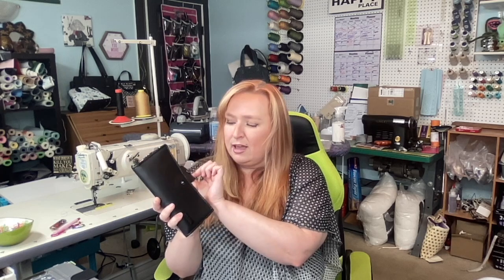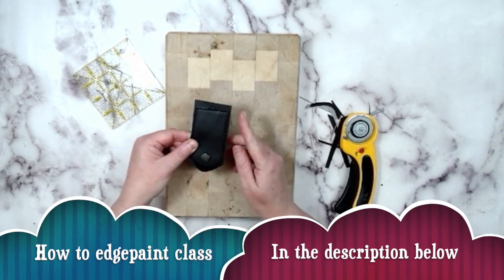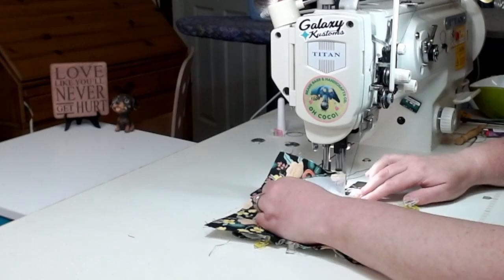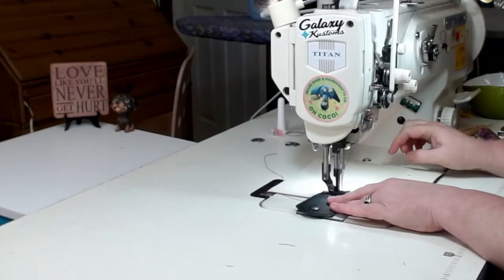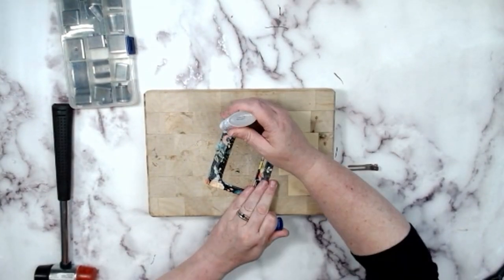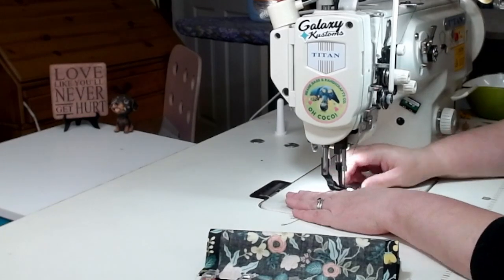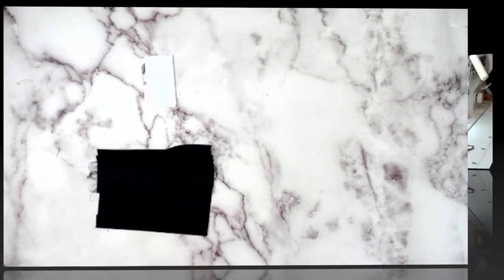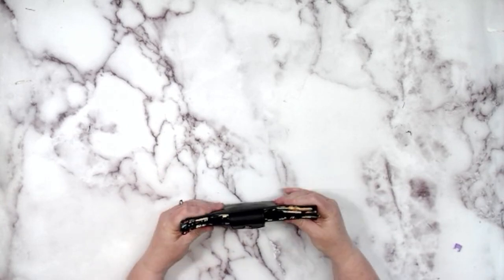The Pick a Pocket Wallet - Full Tutorial|ChrisW Designs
Supplies used for this bag:

From Galaxy Kustoms:
Loon Black Canuck Vinyl

From Blue Calla:
Zippers by the yard
Zipper Pulls